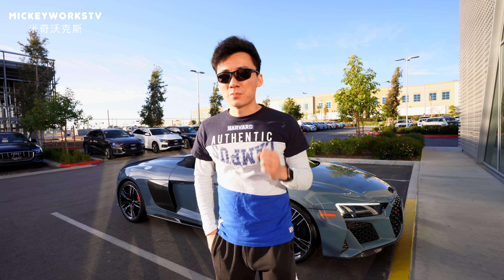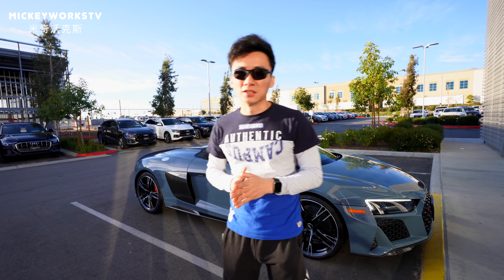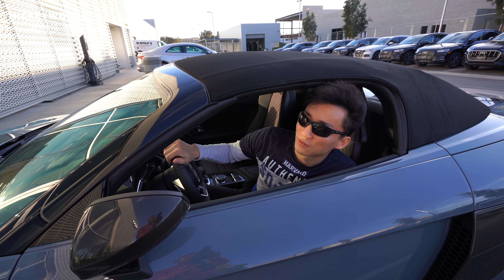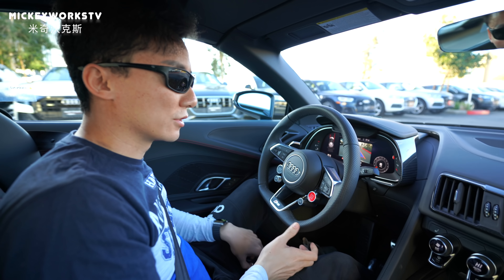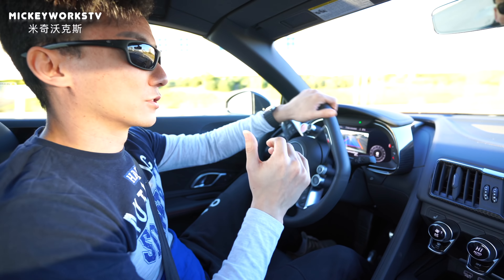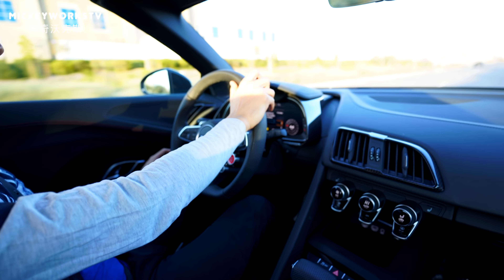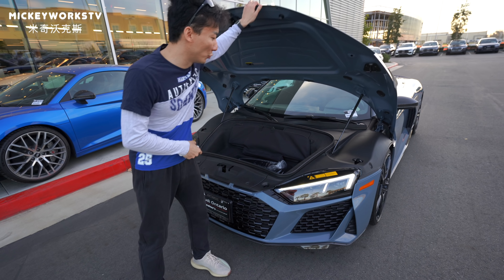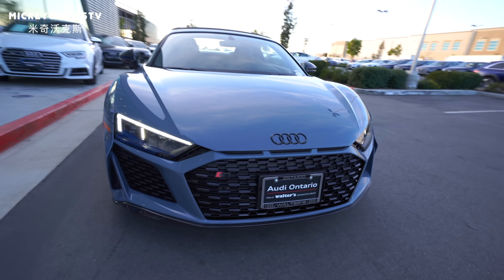奥迪店镇店之宝奥迪R8限量款试驾，我后来不敢踩油门了【MickeyworksTV】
我自己用的所有设备清单
加入我的频道会员，希望得到你们的支持，福利会越来越好。

了解更多关于我的，请这里前往
微信公众号：MickeyworksTV
微博：@米奇沃克斯
**感谢任何有语言能力的朋友帮助翻译我的视频和字幕**
如果您願意進一步支持我把頻道做得更好，我也很樂意合作/贊助 ：